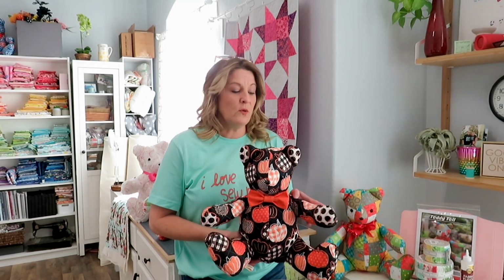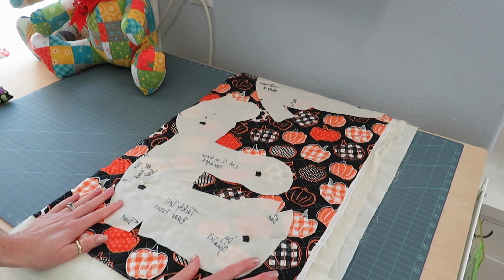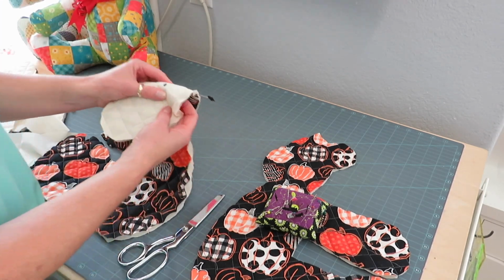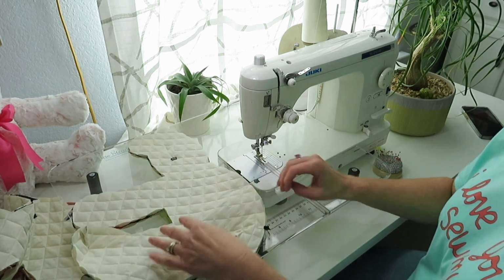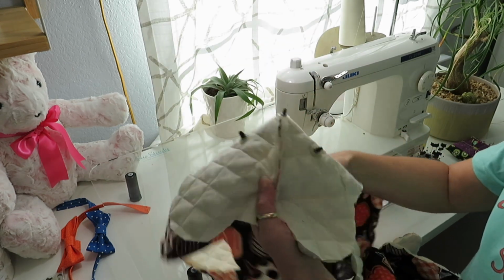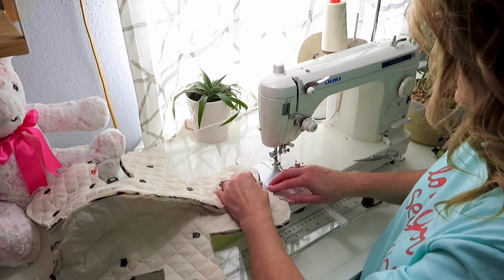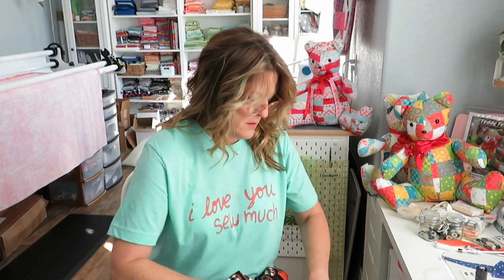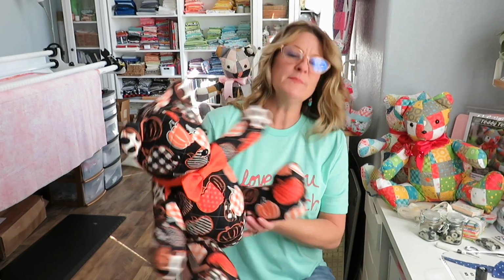Meet Teddy Tell!!! Making bears with 1 yard of fabric - Part 2 with Gina Tell Beginner Friendly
Meet the newest member of the Thread Graffiti family... Teddy Tell !!
Pattern is available on my website Thread-Graffiti.com

This series of videos will help you understand the pattern instructions found in my new Teddy Tell pattern.  You will learn to make 14" teddy bears using 1 yard of fabric or patchwork bears using cotton pre-cuts or loved ones clothes. This pattern is beginner friendly but I will share some tips on how to make the learning a little easier. You can use your favorite yardage, pre-cuts and clothes, plus a few bonus patterns will be found later in the series.  The options to customize your bear are endless and I can't wait to see what you'll make.

Here are the supplies I use to make my bears:
Teddy eyes
Teddy nose
Poly-fil 5lb box
Personalized Labels

I am a fulltime longarm quilting with a Handi Quilter Forte & Avante with ProStitcher computer, and I use Hobbs & Pellon 80/20 Cotton Batting, and Glide 40 & 60 wt thread.

Gina Tell

Music in this video is Sparks by Chaël